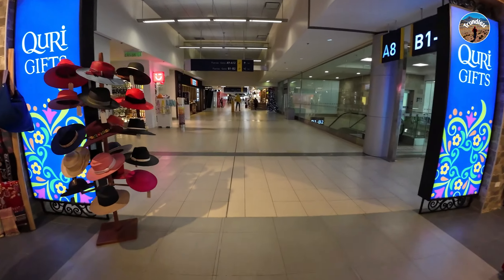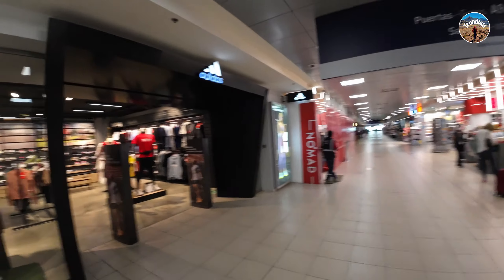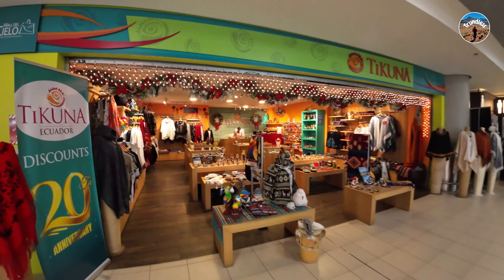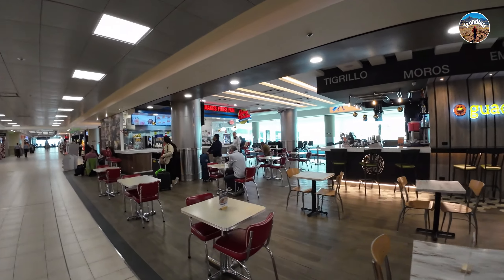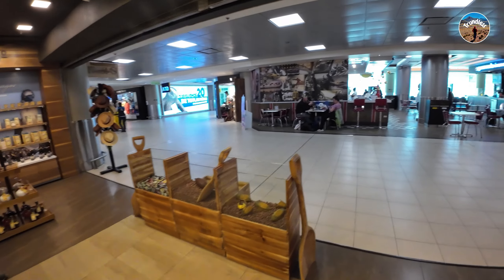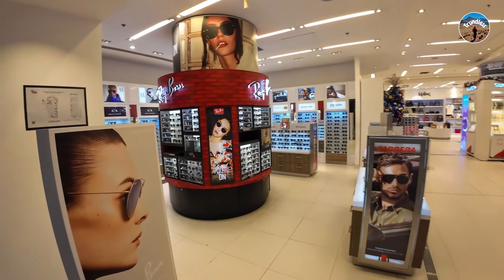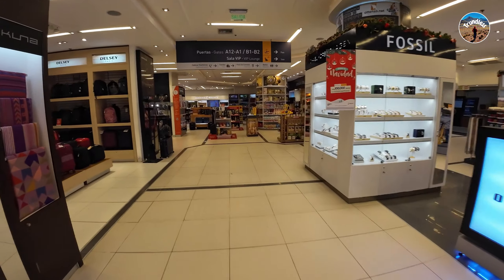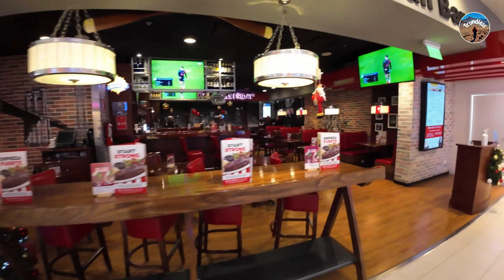Quito Airport's Duty Free Area!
Take a virtual stroll through the Mariscal Sucre Quito International Airport, Ecuador's premier gateway to the world. In this short video, we immerse you in the exclusive Duty-Free area of UIO Airport. Experience the array of stores available, including the food options.

Whether you're looking for last-minute gifts or a treat for yourself, Quito's airport Duty-Free area has a some nice products.